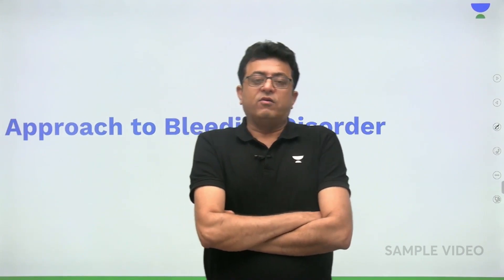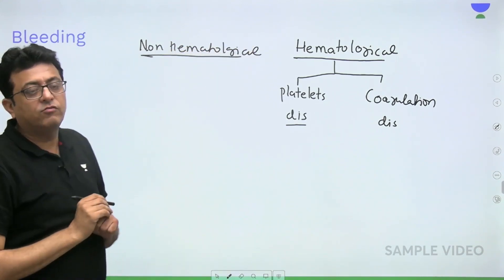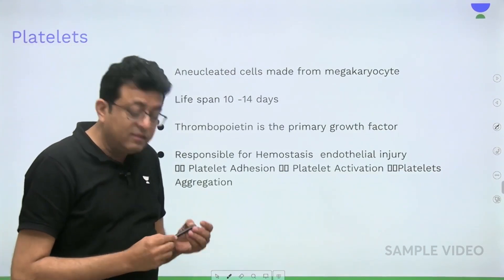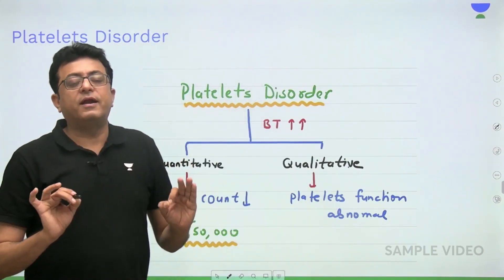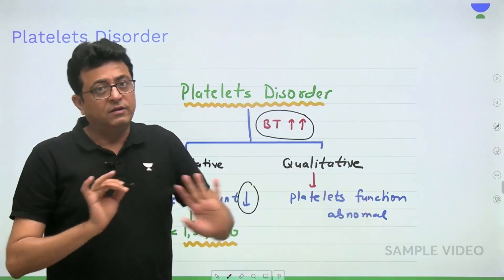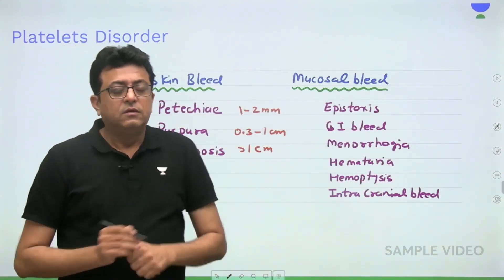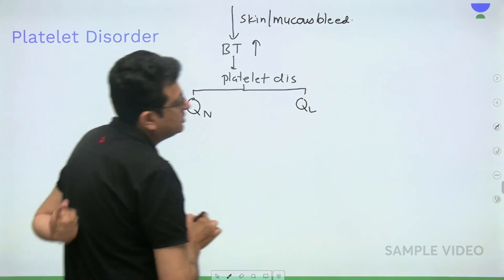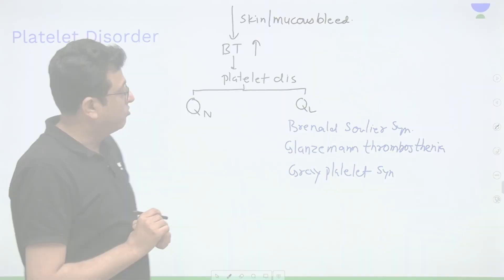NEET PG 2024 | Pediatrics : Approach to Bleeding Disorder | Dr. Sanjay Khatri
In this video Dr. Siraj Ahmed will go through Concepts of Approach to Bleeding Disorder from Pediatrics get ready with Unacademy for your NEET PG exam 2024.

1. Comprehensive and interactive learning experience
2. Learn from India’s Top Educators for medical
3. Available in both live and recorded formats
4. Comprehensive Premium Recorded Content for detailed syllabus coverage
5. QBank with 25,000+ practice questions
6. Practice PYQs , IBQs , Most Expected Questions with updated Q - Bank
7. Clinical integrated courses for NExT
8. Doubt-solving and Mentorship sessions by top faculty of Medical PG